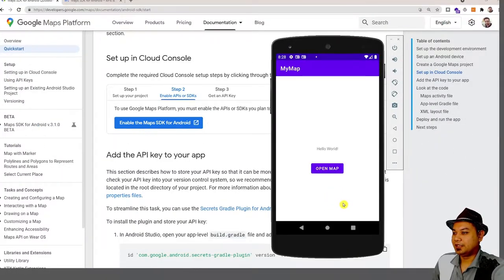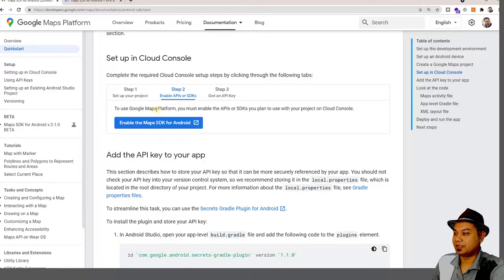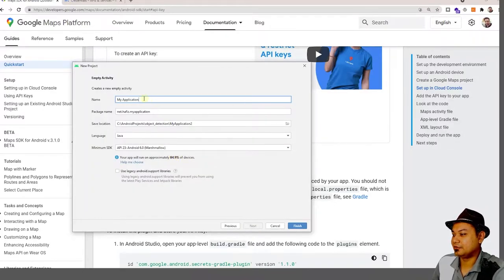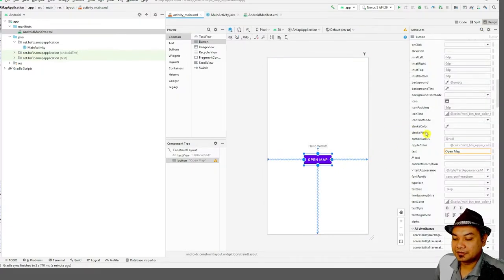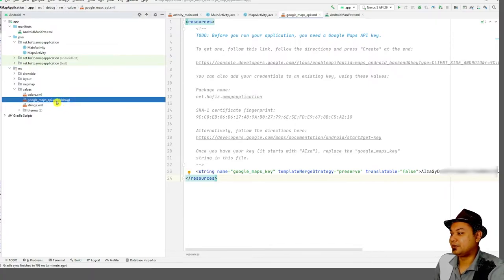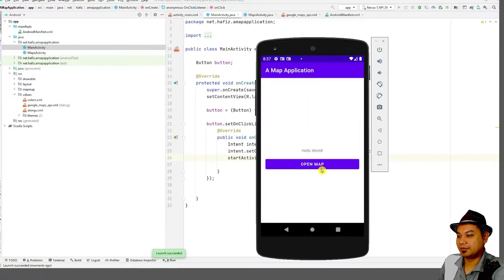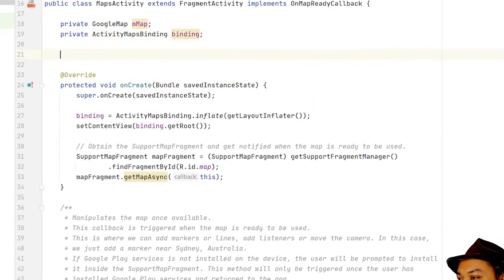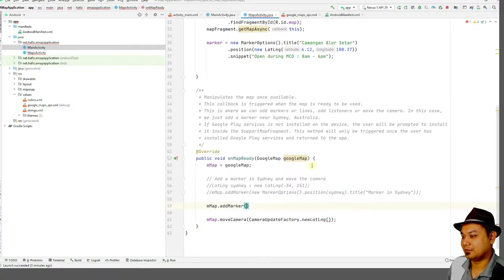How to Add Google Map to Android Application (Java)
Use this time index to help you skip the video:
0:00 Introduction
1:25 Setting up Google Cloud Console and Android Map SDK
3:20 Add button to open Map Activity
4:52 Add Google Map API key to the project
5:43 Link the Map Button to Map Activity
7:28 Customizing Map Activity
11:41 Adding / Creating Multiple Map Markers
17:17 How to Add User Location Button on Google Map
22:31 Summary